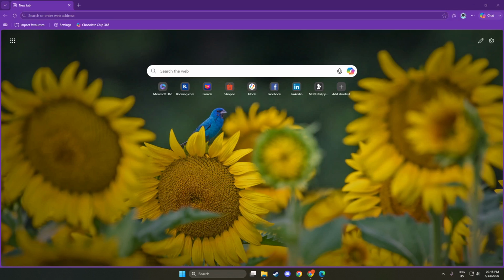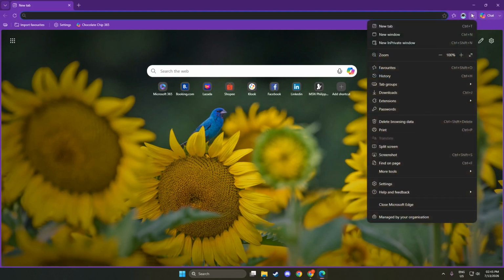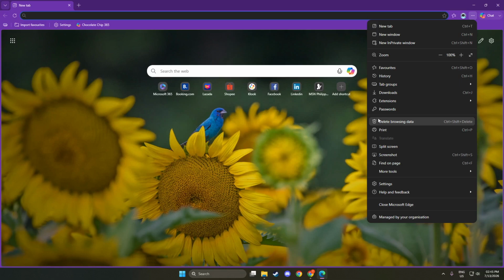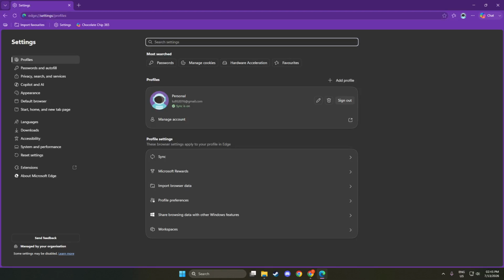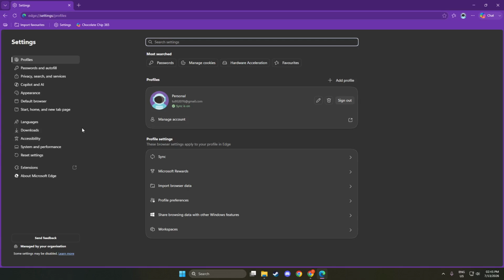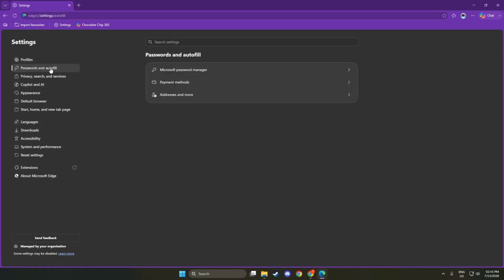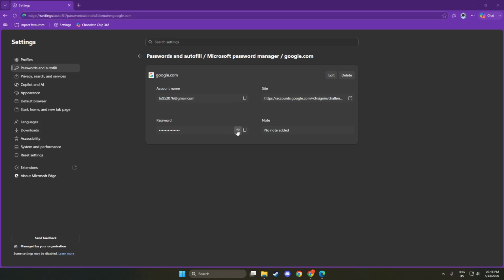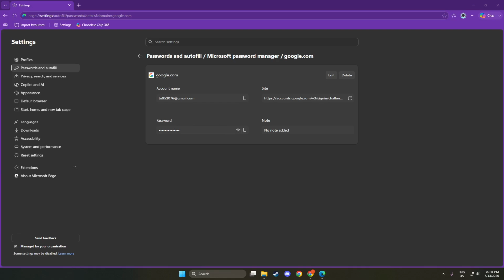How to See Gmail Password in Microsoft Edge [2026 Full Guide]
How to See Gmail Password in Microsoft Edge

Struggling to remember your Gmail password? In this informative video, we’ll show you How to See Gmail Password in Microsoft Edge, step by simple step. Discover the easy process of accessing saved passwords within Edge, starting from launching the browser to navigating the settings menu. We’ll guide you through the Profiles tab, making it seamless to locate your Gmail account. With essential tips on verifying your identity, you’ll unlock your saved password in no time. Plus, we’ll cover important security measures to keep your login information safe. Join us as we simplify your online experience, ensuring you can effortlessly manage your passwords while safeguarding your sensitive information.